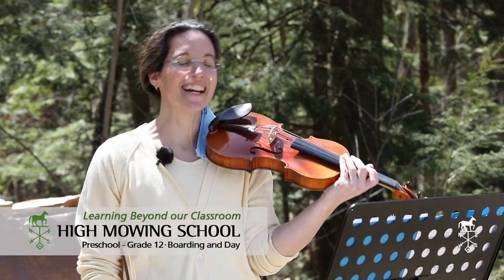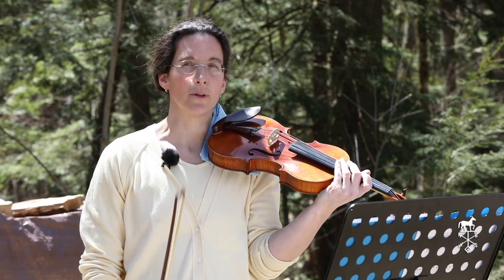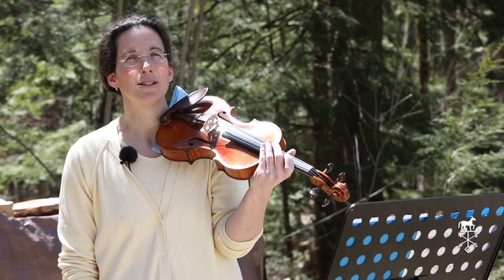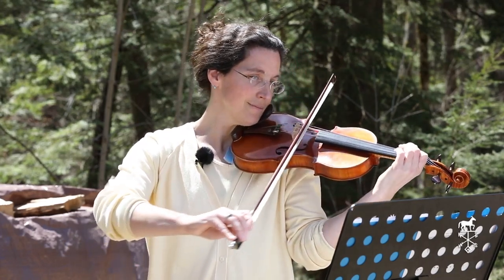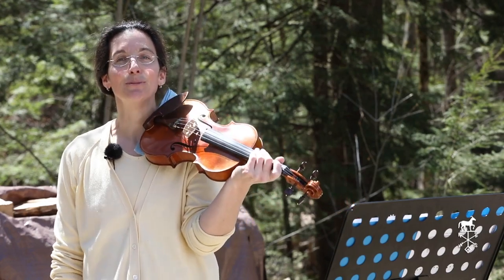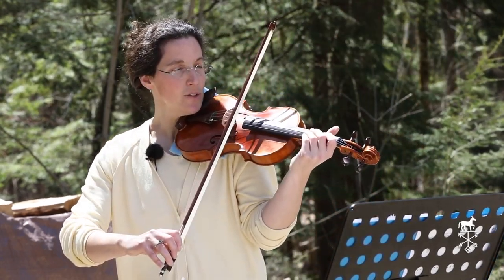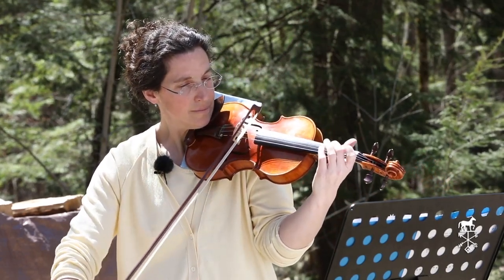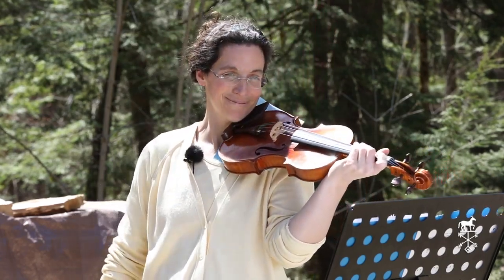Grade 5 Strings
High Mowing School teacher Katherine Nickel gives music tutorials to students as well as the student strings ensemble as part of our "Learning Beyond Our Classroom" series.